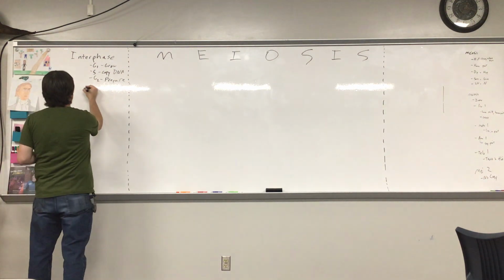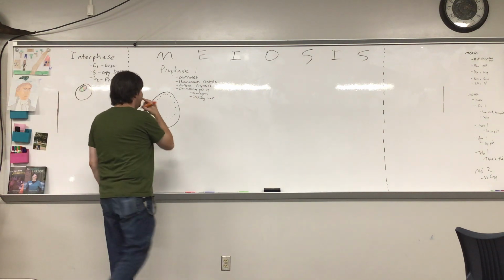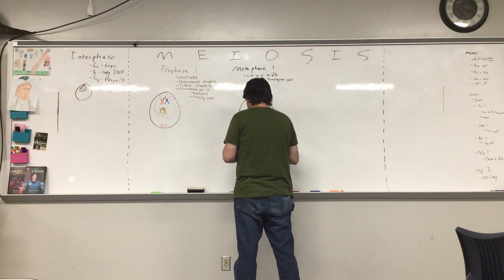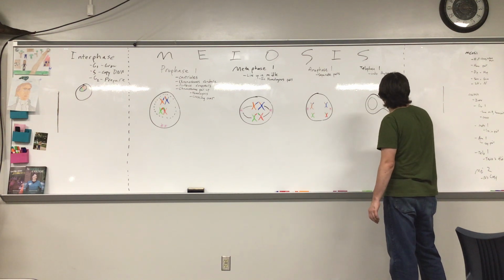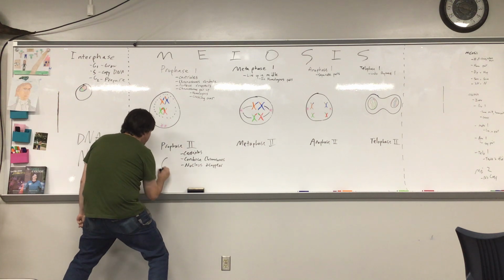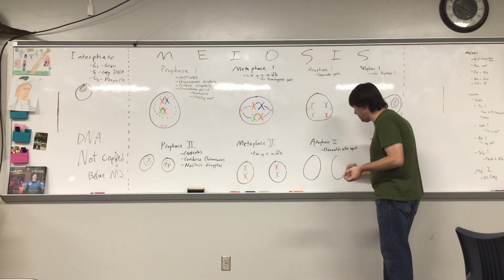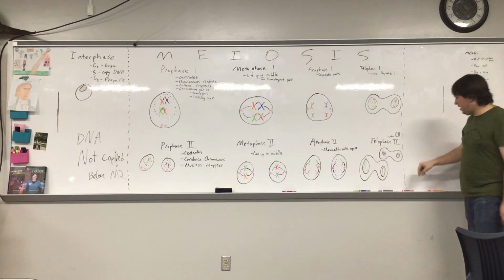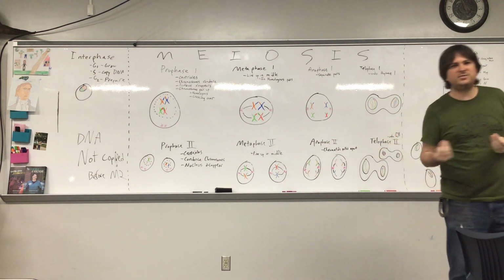Cell Division pt. 4-Meiosis Phases